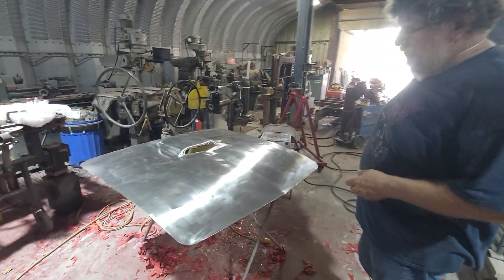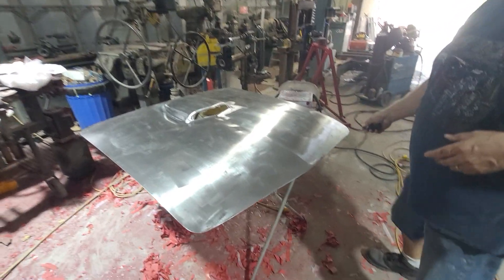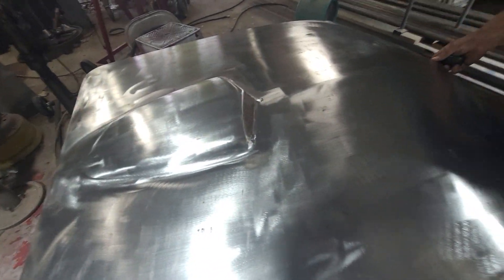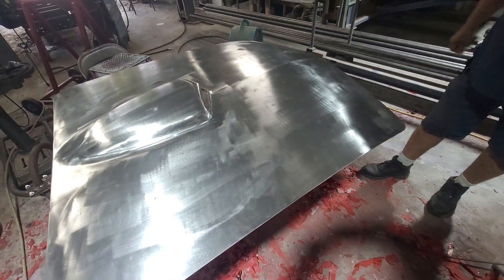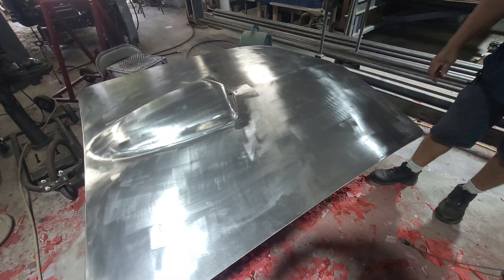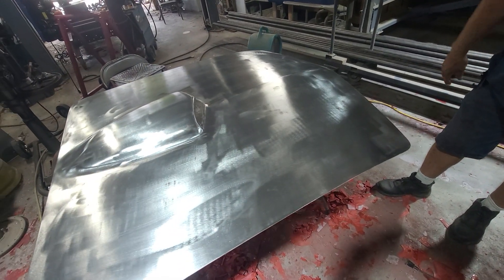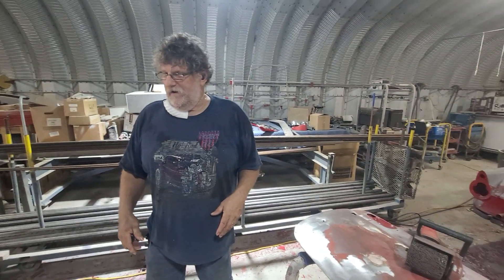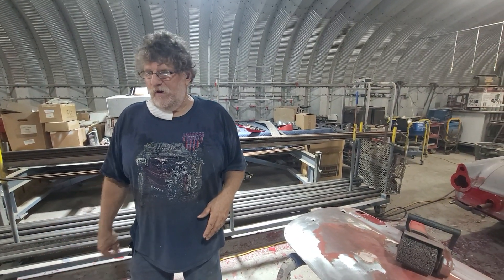Sal Parino's 55 T Bird update